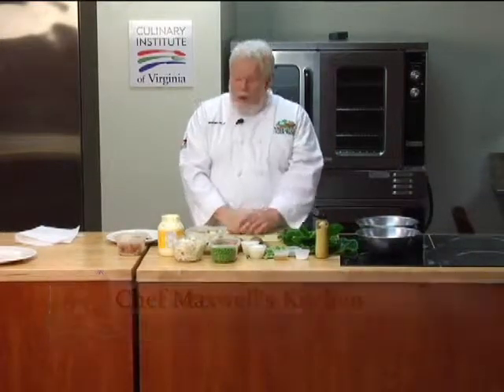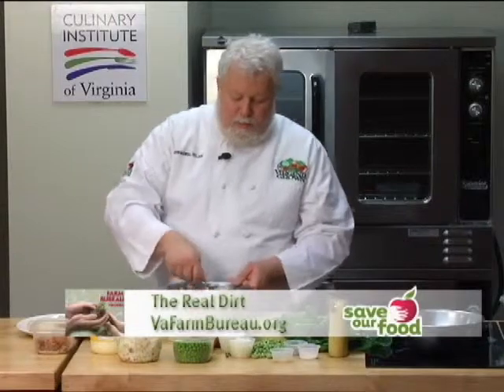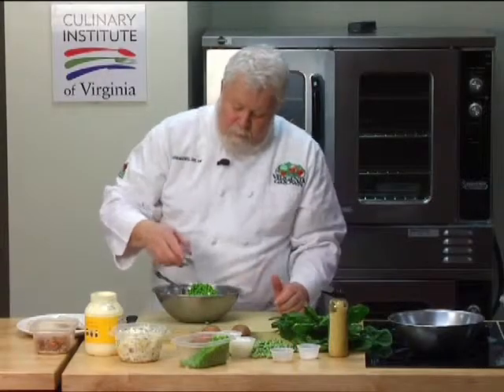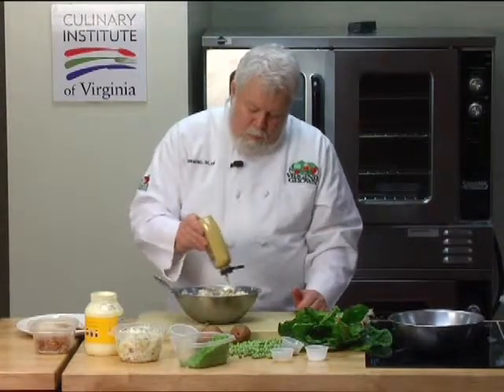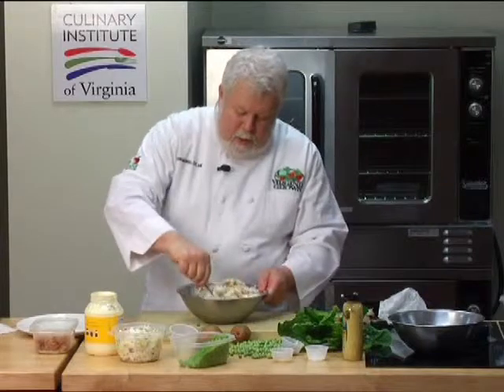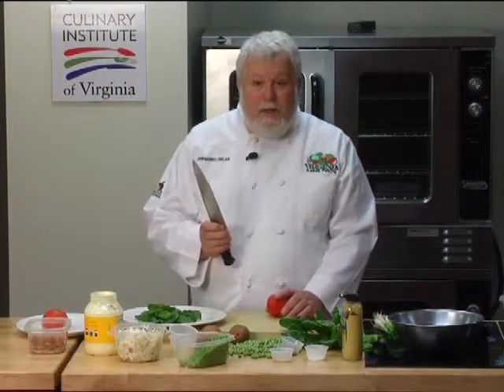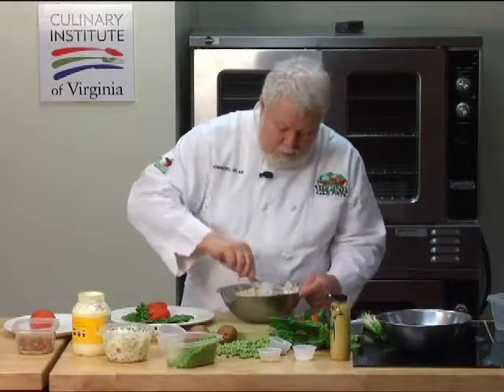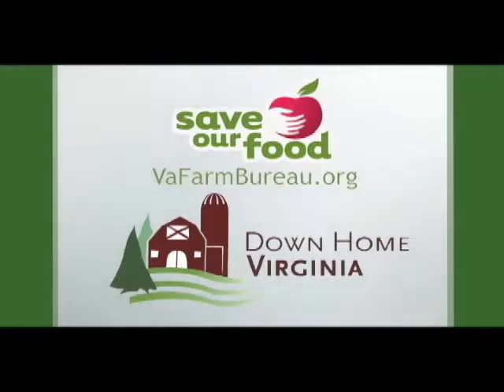Fish & Potato Salad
Chef Maxwell has a tasty fish and potato salad for summer meals.